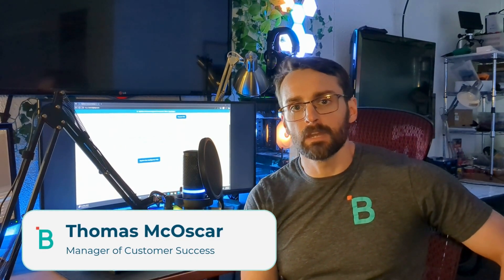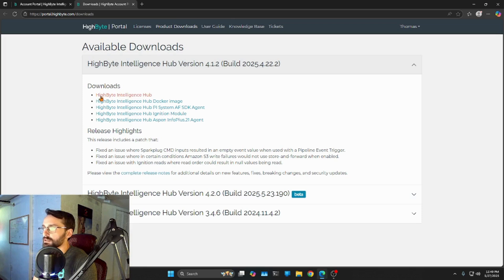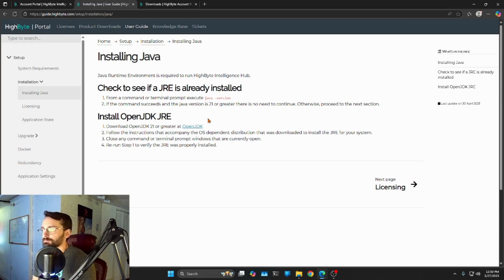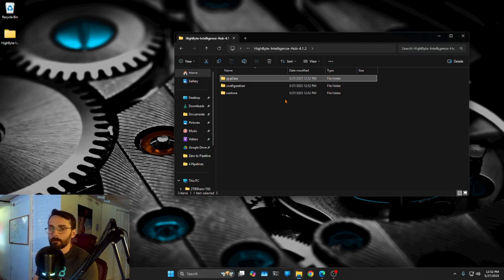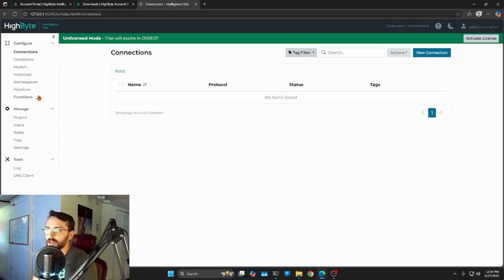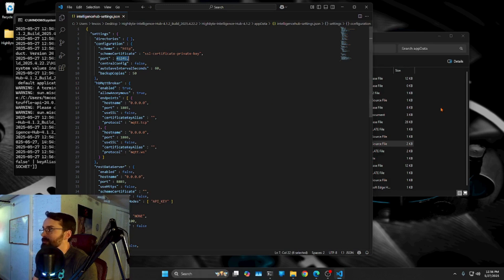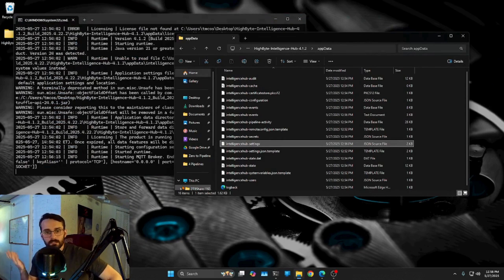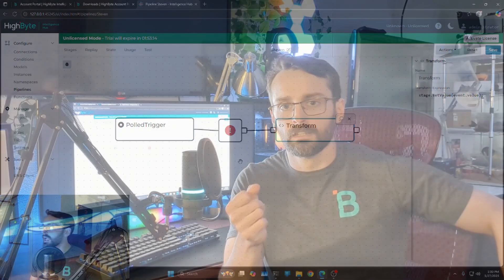Zero to Pipeline: Installing HighByte Intelligence Hub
Welcome to the first lesson in the Zero to Pipeline introductory course.

This video captures the installation process for HighByte Intelligence Hub, which offers a similar experience on Windows, Mac, and Linux. and create an account.

Prerequisite: You will need to install Java (JDK 21 or later)

More information is available in the HighByte User Guide and Knowledge Base